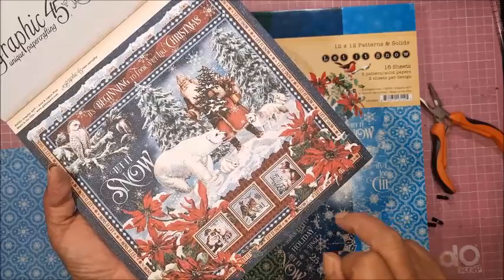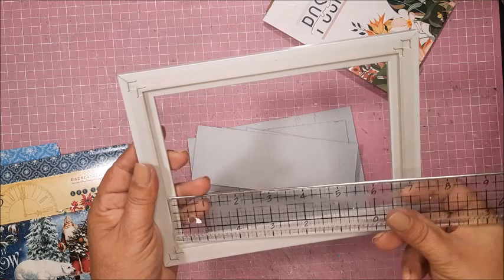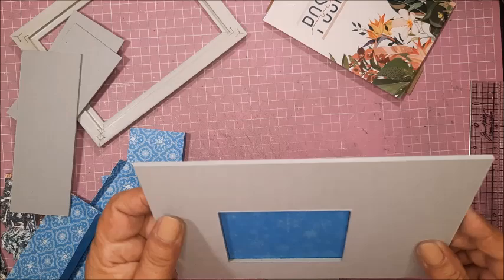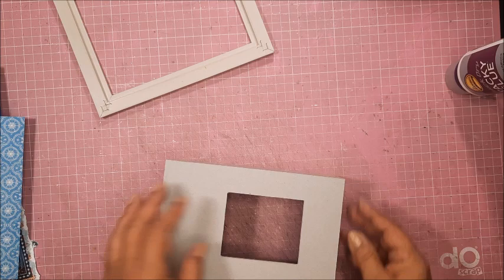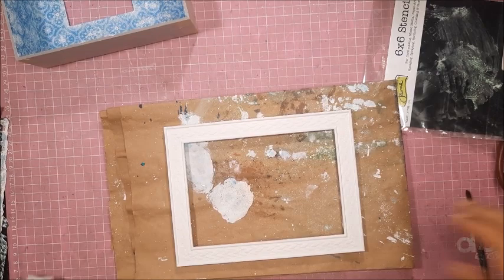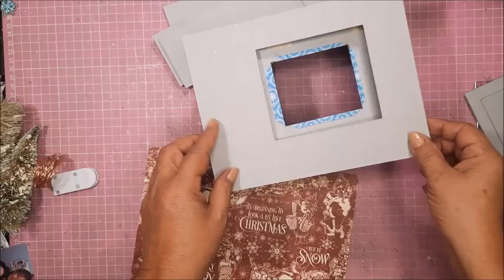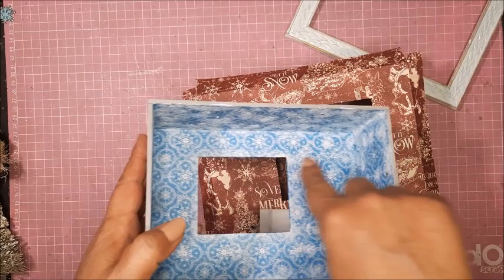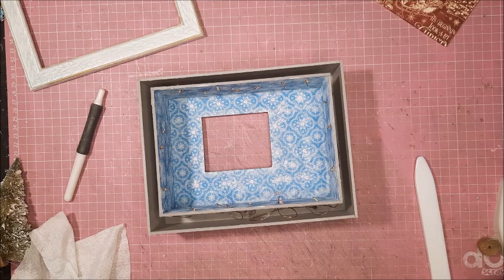Winter Shadow Box Tutorial by Cecilia Zertuche | Graphic 45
Winter Shadow Box Tutorial by Cecilia Zertuche
Featuring Graphic 45's Let it Snow paper collection

"Hello G45ers, Christmas is getting close! I made this beautiful Shadow box with the exquisite Let it Snow paper collection, starting with a regular frame (a cheap one) , some chipboard and more materials listed below. I have to say it is so pretty and perfect for your favorite Christmas picture or to give it as a gift, a wonderful decorative piece in Christmas!. I hope you’ll like it and give it a try."

Materials from Graphic 45:
-Let it Snow patterns and solids
-Let it Snow 8” x 8” paper pad
-Let it Snow Chipboards
-Let it Snow
-Let it Snow Ephemera Assortmens
-Metal Clock Keys
-Ornate Metal Key Holes
-Metal Handle Sets
-Antique Brass Claw Feet
-Matte Pearl Gems

Other materials:
-2 mm chipboard
- Liquid glue, mine is Aleene’s quick dry
-1 frame that measures in the outside border: 8 3/16” x 6 3/16” but holds a 7” x 5” pictur
-2 Mini Christmas trees Tim Holtz
-Metallique wax, White Gold by Finnabair
-Clear glitter
-1 string of 20 led lights
-Snowflake die Art Impressions #4804
-Glittery foam in silver and light blue colors or use glittery cardstock instead
-Hot gun
-Silicon sticks
- White gesso
- 1 round and flat tip brush
-Scrapbook tools

Share your G45 projects with Graphic45 on Facebook and Instagram.

Have a wonderful day, and as always, Happy Papercrafting!